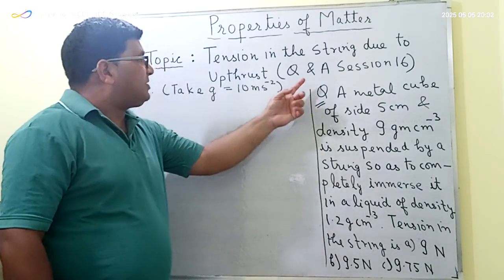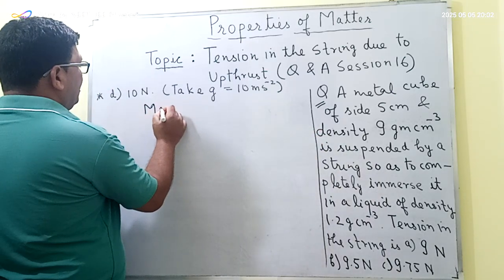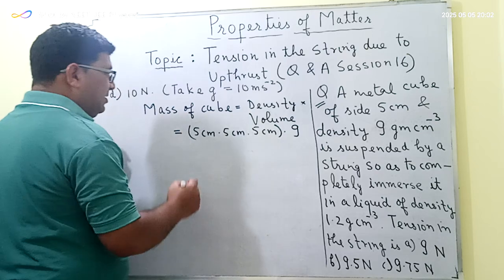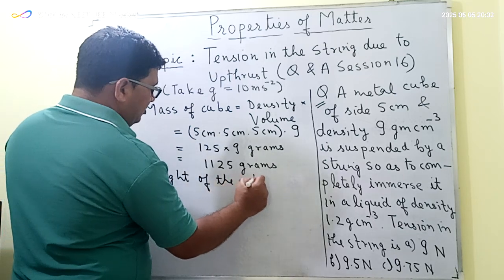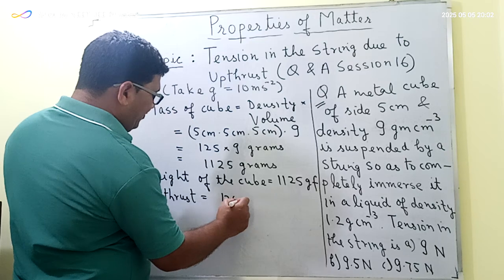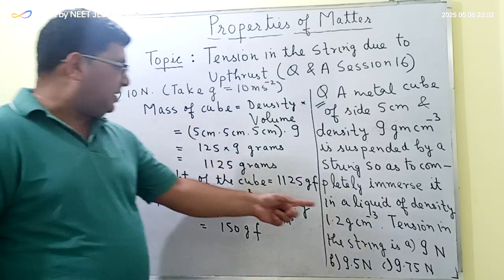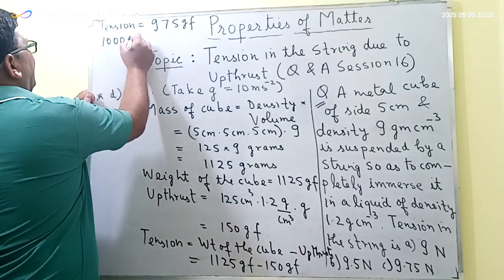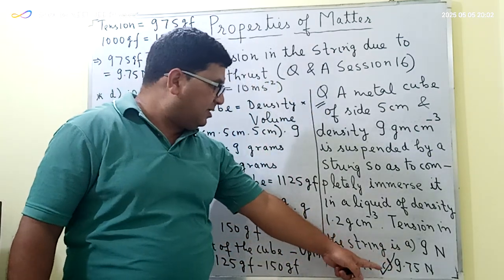Tension in a string due to Upthrust - Q and A Session 16 ( upthrust )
Tension in a string due to Upthrust - Q and A Session

Method: Calculate the Weight of the body and the Upthrust in gf ( gramforce ).
Tension in the string= Weight - Upthrust

Convert Tension to Newton using 1000 gf = 10 N ( when g = 10 m/sec2 )

( Centre for IIT-JEE and NEET exam preparation in Sector 86, Faridabad, Haryana and New Delhi )